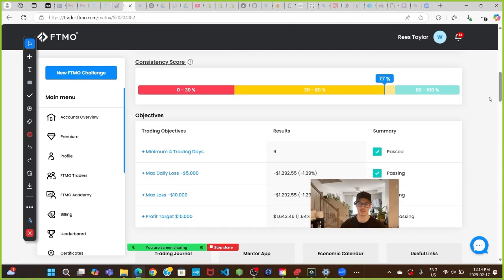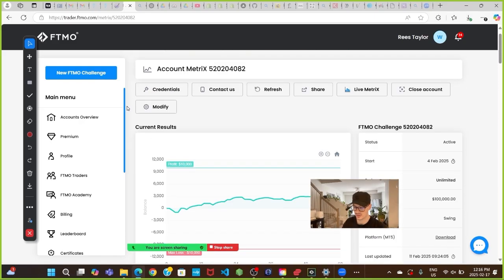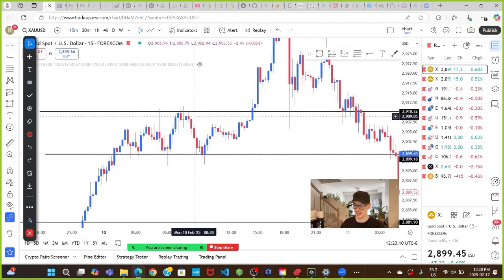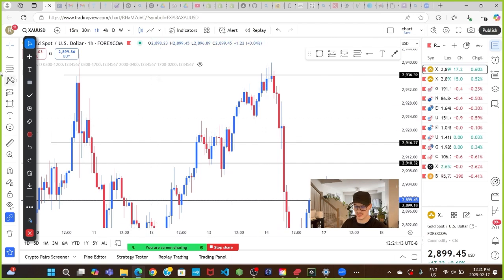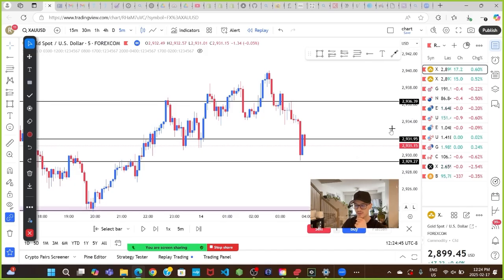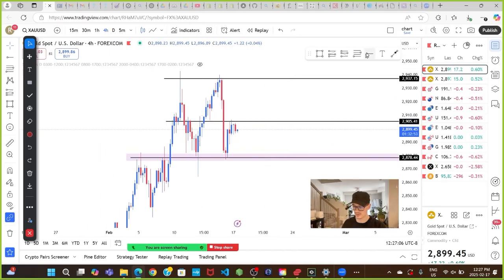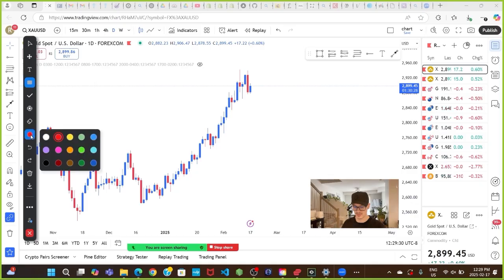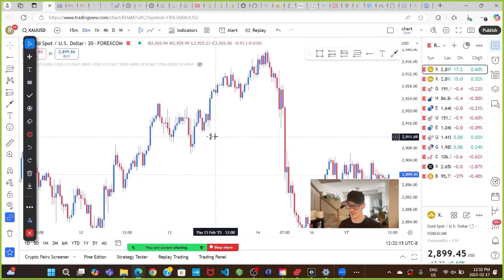Week 2 - 100k FTMO Challenge!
- Currently @ $1643.45/$10k

- FTMO rules and regulations

- Weekly trading recap

- Forecasted expectations for upcoming market

- FOCUS for Week 3 :
               - secure profits early (can always re  enter later when structure has printed)
              - patient but don’t hesitate
              - every trade is a scalp unless taken at               major zones